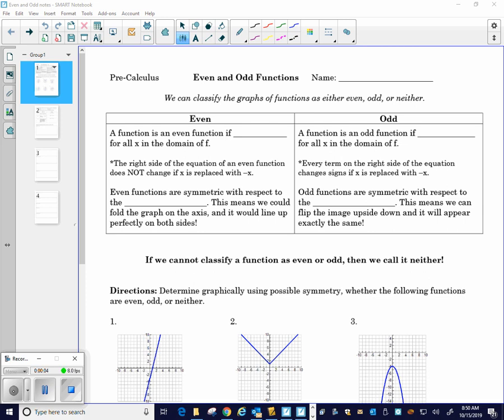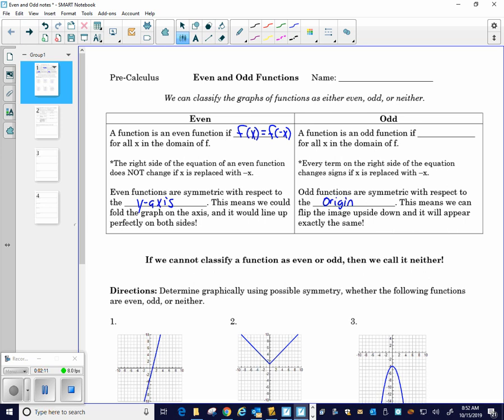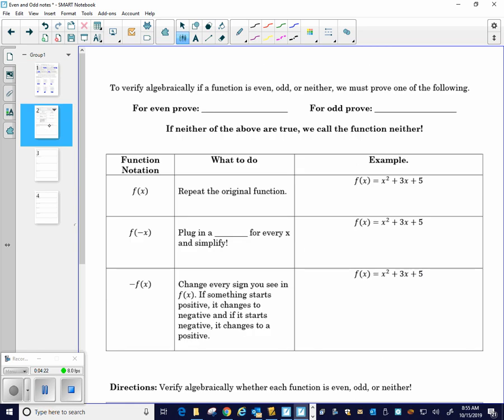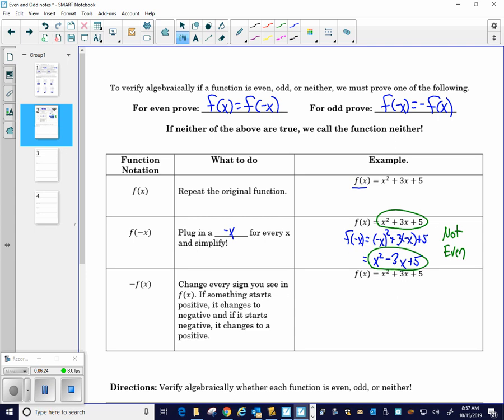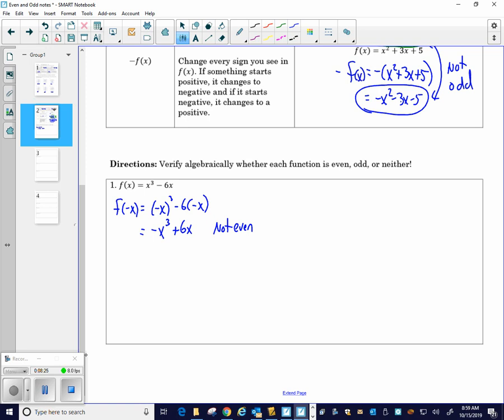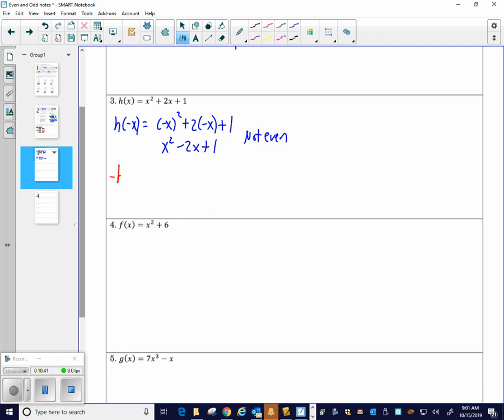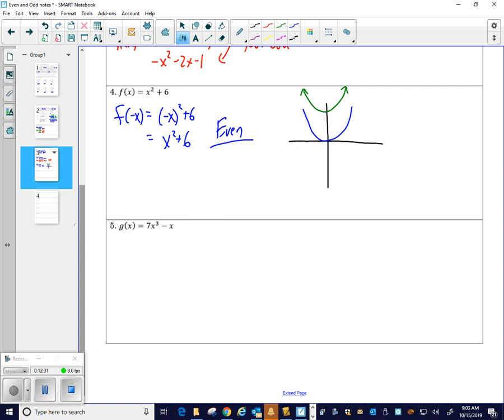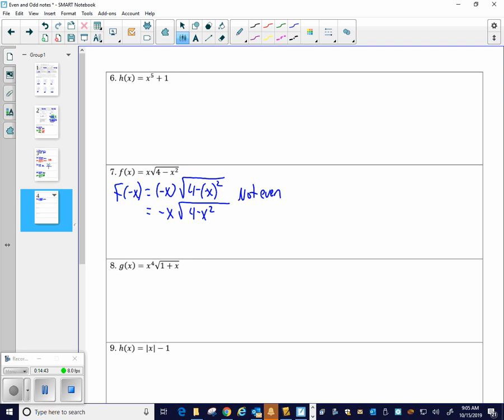Even and Odd notes video